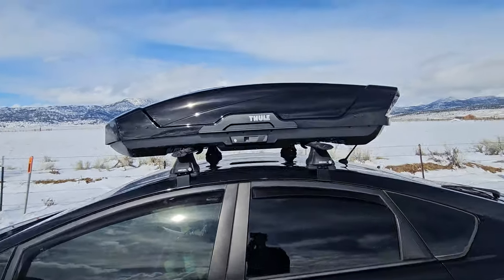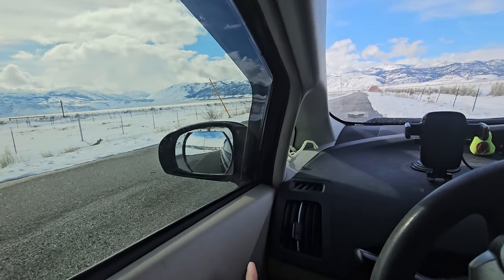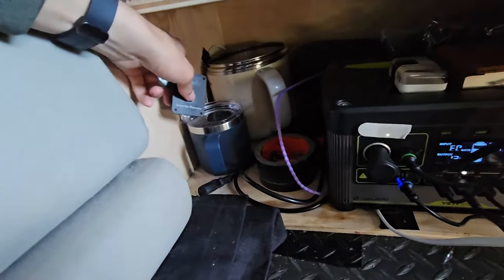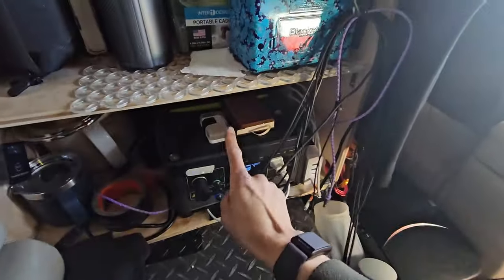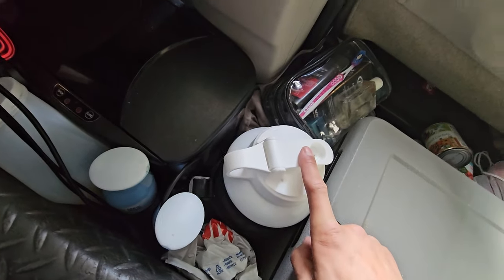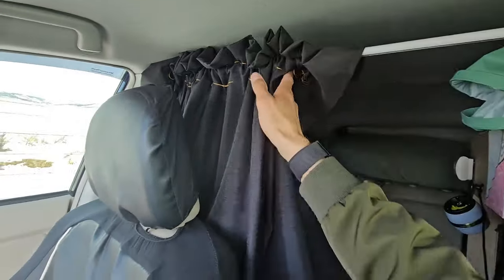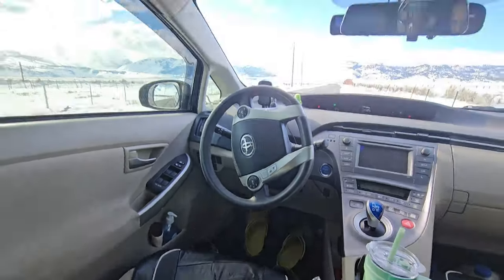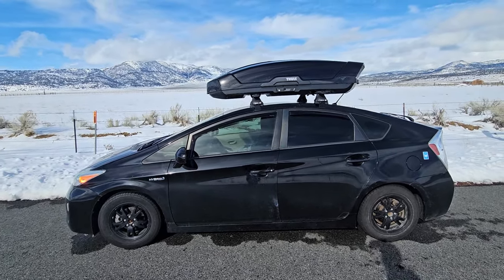GAME OVER Gen3 Prius Camper Build | 2024 Update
Titling this "GAME OVER", 50% percent because it sounds cool, 50% because I am really proud of how far this build has come. I hope this gives you all some inspiration.

Two years in the making, this is my 3rd version build video, updated for 2024. A lot has changed!

Let me know if you have any questions, I am happy to discuss!